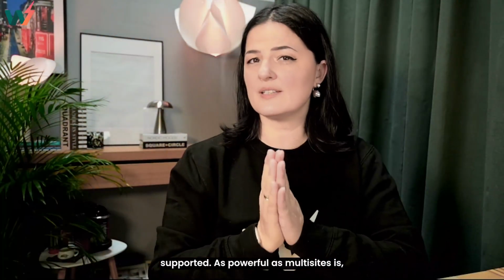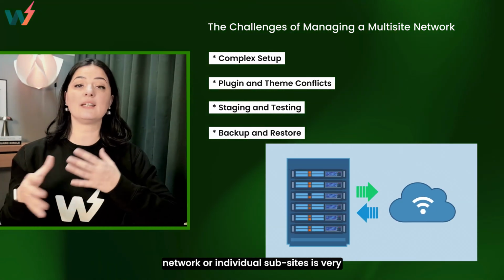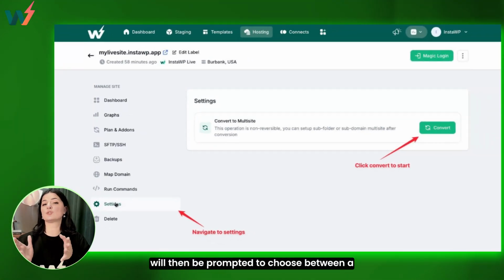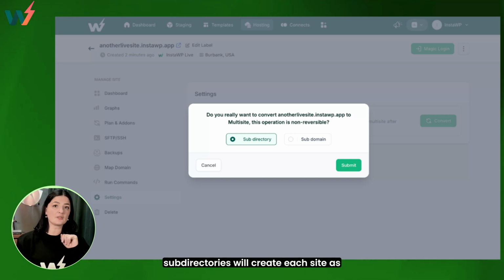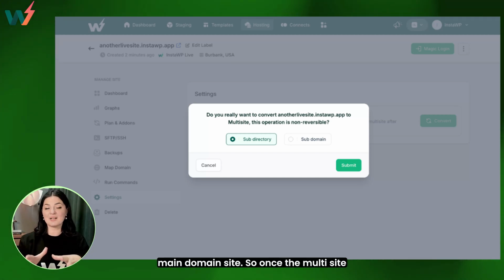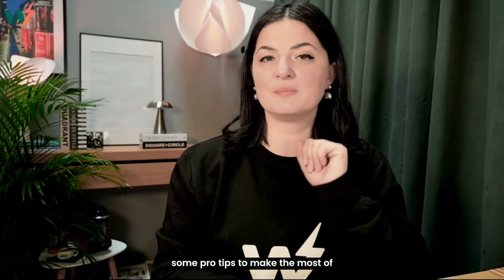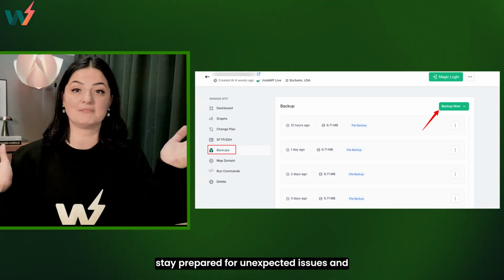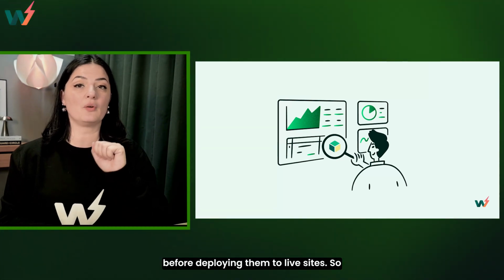How to Easily Manage WordPress Multisite Networks with InstaWP (Step-by-Step Guide)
Managing WordPress Multisite feels like a nightmare? Let’s fix that.
 In this in-depth tutorial, we’re showing you how to set up and manage WordPress Multisite networks effortlessly using InstaWP — the fastest way to spin up sites, test changes, clone subsites, and handle complex site structures without breaking a sweat.
Whether you're an agency owner, a WordPress developer, or building a WaaS (Website as a Service) platform — this is the Multisite workflow you've been waiting for.

What you’ll learn in this video:

📌 What is WordPress Multisite and when should you use it
📌 Common pain points developers face with Multisite
📌 How InstaWP solves real-world Multisite problems
📌 Step-by-step Multisite setup using InstaWP (LIVE DEMO)
📌 Pro tips to scale and manage multiple sites like a pro
📌 InstaWP Live Hosting features for full-scale Multisite management